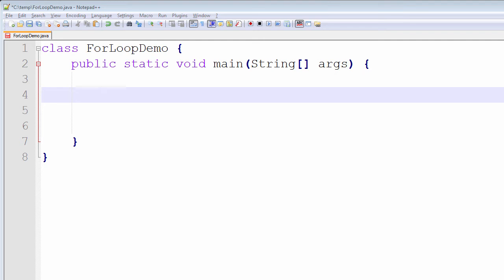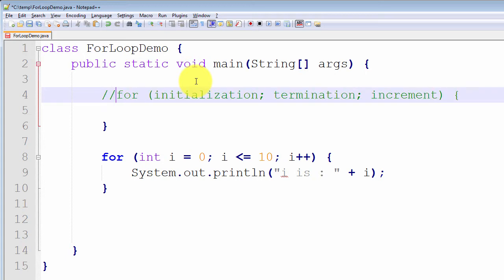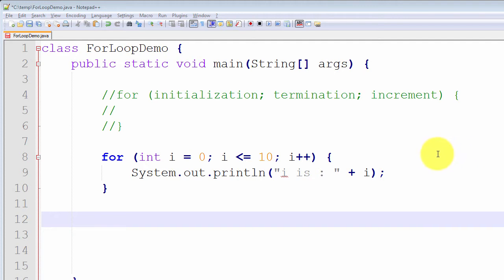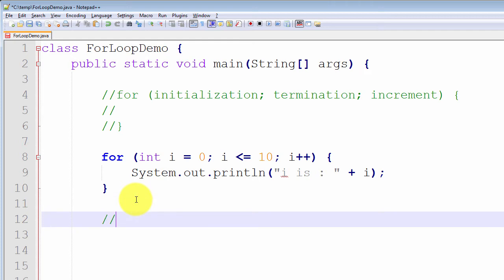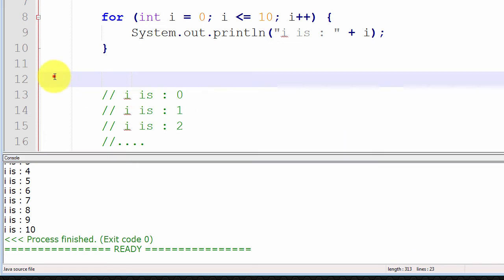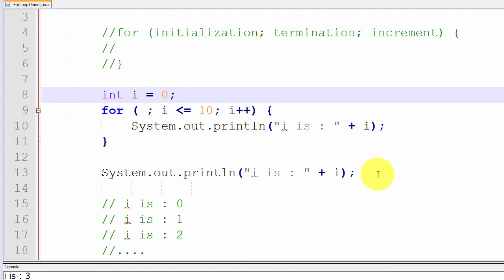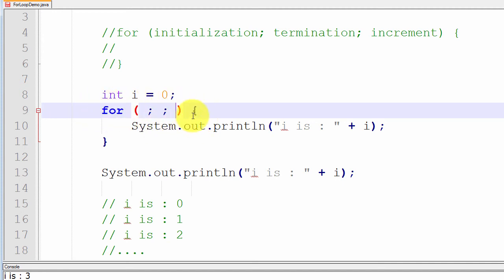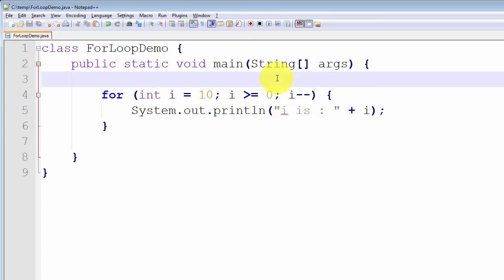Java Tutorial - For Loops Explained and Common Pitfalls Highlighted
I am continuing on with my video series on Java programming for beginners.  In this video I introduce and illustrate how to write a For loop in Java.  I explain step by step exactly how to write them, how they are processed and I also highlight several pitfalls (such as infinite loops) that beginner programmer usual make and show you how to avoid making them.

I hope you enjoy the video and find it beneficial.  If you have any feedback or questions, please enter them as comments below.